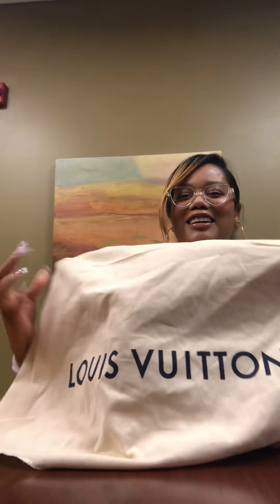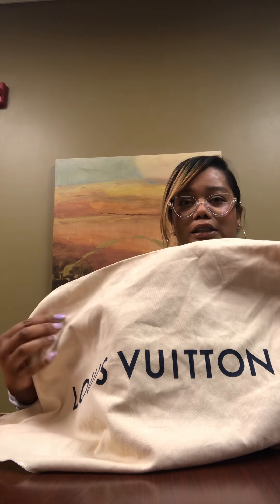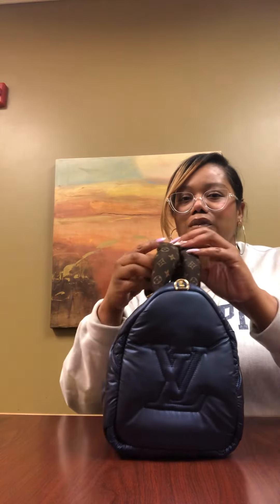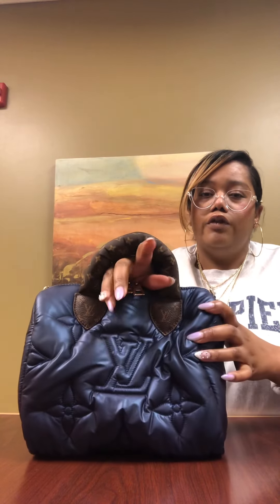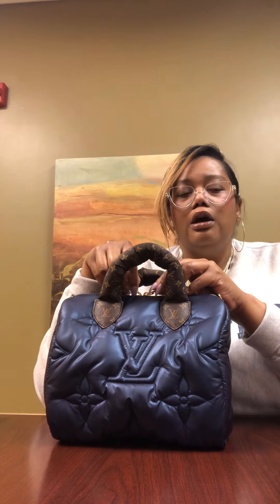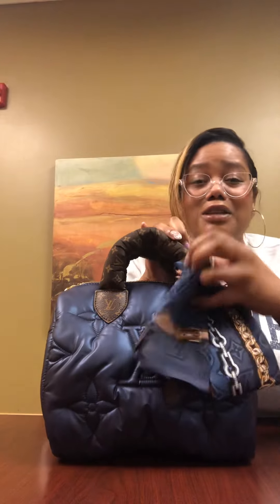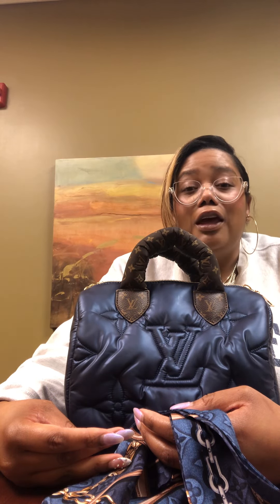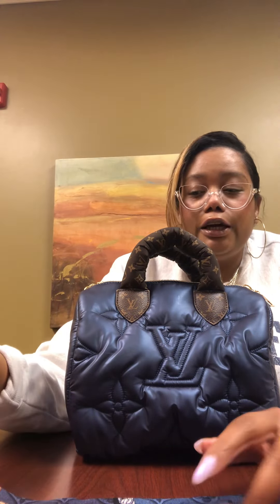NEW!!! Louis Vuitton Pillow Speedy 25 2022 collection!